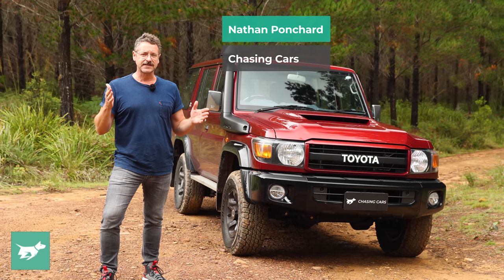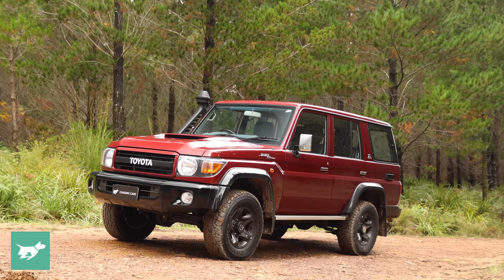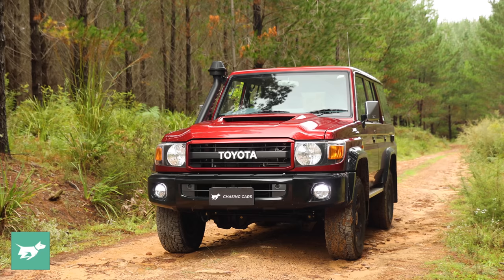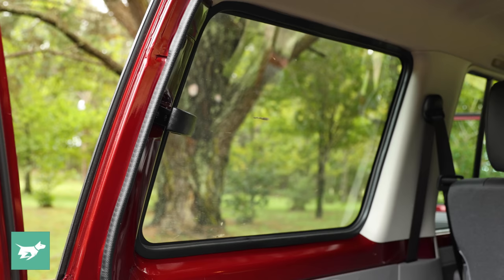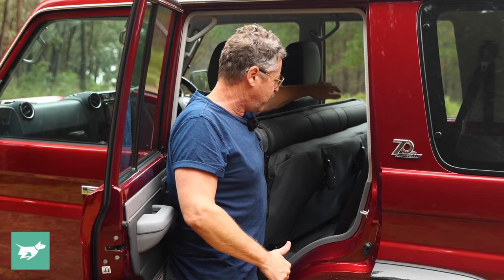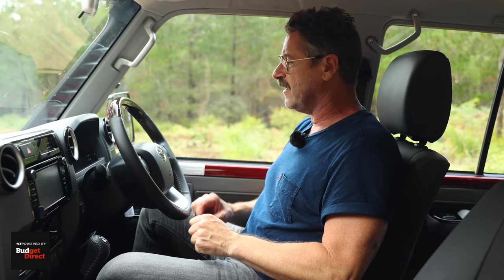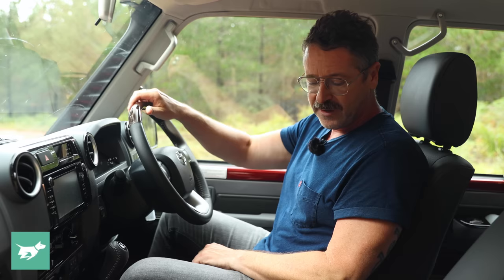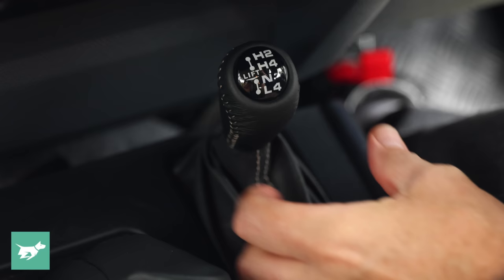Buy before they’re GONE! (Toyota Land Cruiser 76 Series 2022 review)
Old-school it may be, the Toyota Land Cruiser 76 Series is beloved among off-roaders and touring buyers alike in Australia. Surely not long for this world, with its 4.5-litre diesel V8 and manual-only running gear, the LC76 is nevertheless enduring on the local market. Is now the time to buy one of the world’s longest-running vehicles before it disappears?

The $71,500 Toyota LC76 GXL competes mainly with its Prado and LC300 siblings, but also with ute-based wagons like the Isuzu MU-X, Ford Everest, Mitsubishi Pajero Sport and the Toyota Fortuner.

In today’s episode, Chasing Cars deputy editor Nathan Ponchard conducts an independent in-depth review of the 2022 Toyota Land Cruiser 76 Series GXL 70th Anniversary Edition.

Introduction: 00:00
Design: 02:27
Boot space: 04:40
Interior: 06:43
Back seat: 12:38
Running costs: 15:06
Driving: 16:18
Verdict: 26:07